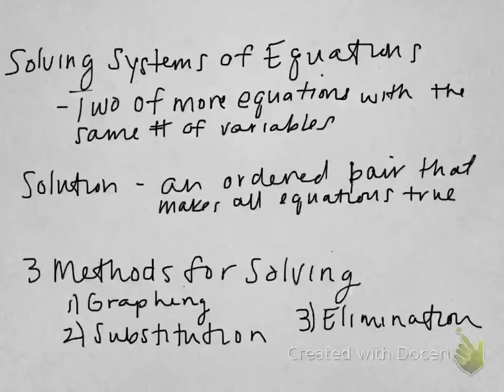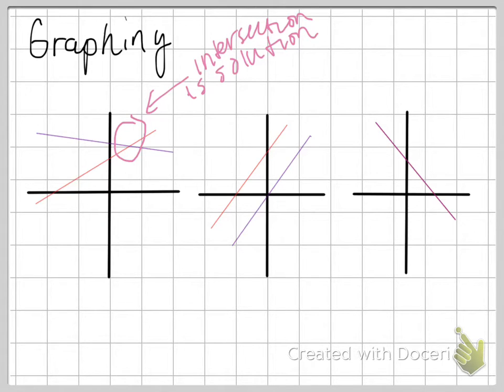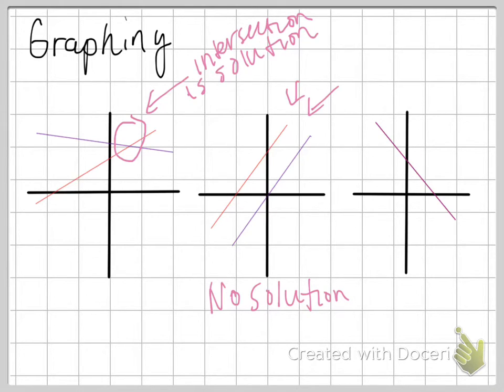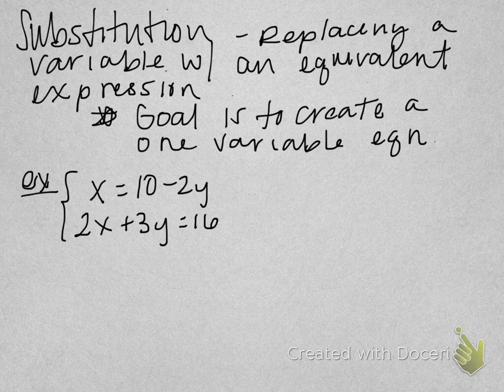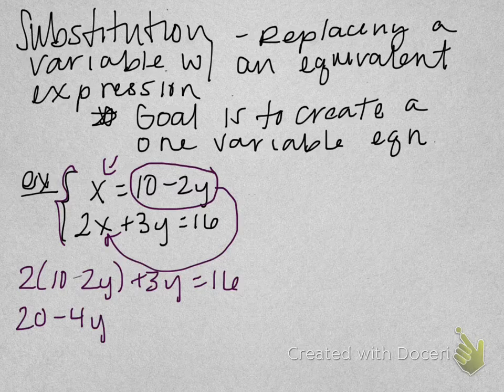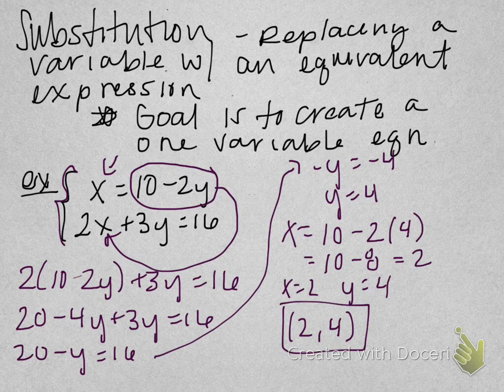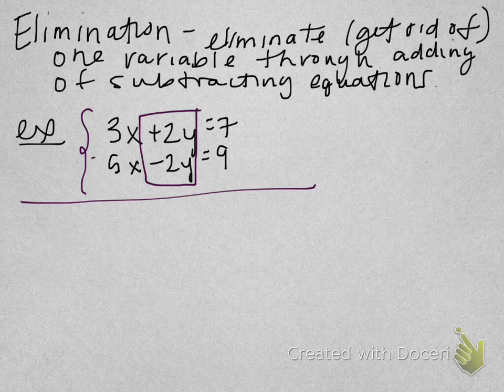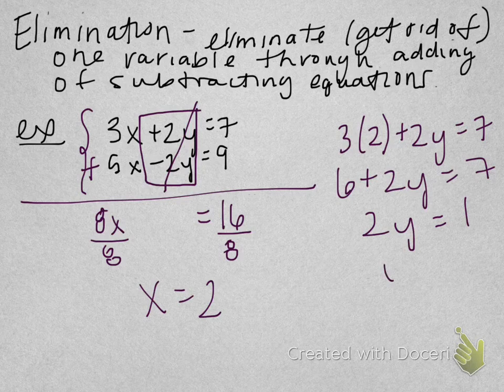Solving Systems Quick Review